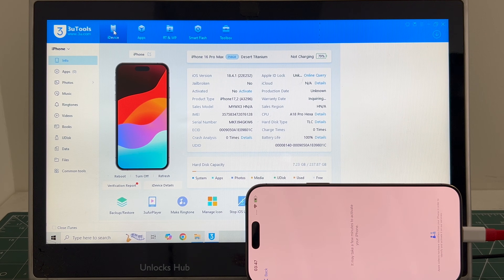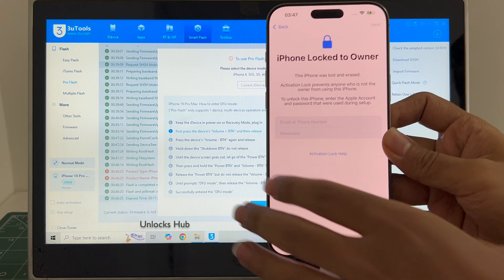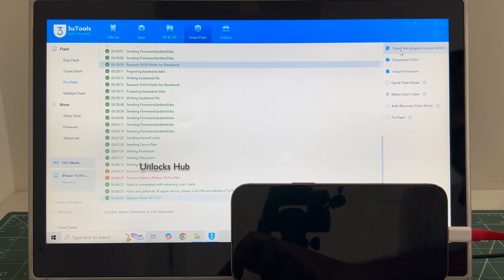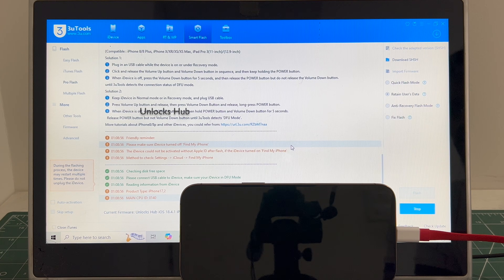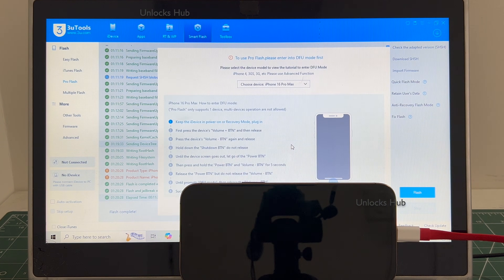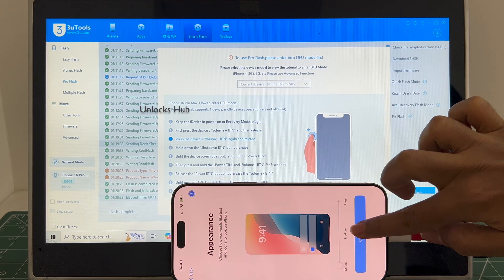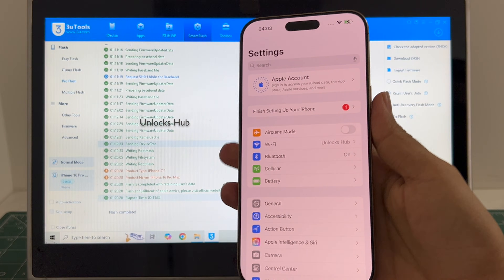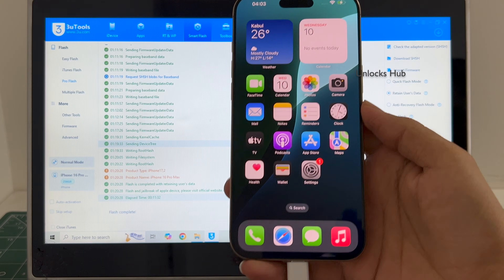iPhone 16 Pro Max iCloud Unlock on iOS 18.4.1 | Unlocks Hub | Permanent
This video shows how to Permanently remove iCloud lock or Activation on an Apple iPhone 16 Pro Max and iPhone 16 running on iOS 18.4.1 Also, this video shows how to solve iPhone not entering DFU mode issue. Works on the latest iOS version from Apple in April 2025 and May 2025. Works on iPhone X, iPhone XS, iPhone XS Max, iPhone XR, iPhone 7, iPhone 7+, iPhone 6, iPhone 6+, iPhone 6S, iPhone 6S+, iPhone 5S, iPhone 5, iPhone 5C, iPhone 8, iPhone 8 Plus, iPhone X, iPhone 10 Max, iPhone XR, iPhone SE 3 2022, iPhone 4S and iPhone 4 iPhone 11 iPhone 11 Pro 11 pro max iPhone 13, 13 Pro, 13 Pro Max, 13 Mini iPhone 14, 14 Plus, iPhone 14 Pro, iPhone 14 Pro Max iPhone 15, iPhone 15 Pro, iPhone 15 Pro Max, iPhone 16, iPhone 16 Pro, iPhone 16 Plus, iPhone 16 Pro Max. Helps remove activation lock from apple iPhones. You can remove iCloud lock from iPads, iPhone , iPod. Comes with network fix and camera fix. Works on iOS 12, iOS 13, iOS 11, iOS 10, iOS 9, iOS 8 and iOS 7 as well. and iOS 11. Works on iOS 13.3 ios 12.1.1, 12.2.4. New latest cfw icloud unlock method 2019. Using custom ipsw icloudunlock activationlock apple 4K Video. 2018.exe 2019.exe 2021.exe 2020.exe
how to remove iCloud without password. bypass icloud lock forgot password. remove pin lock. apple lock remove no password. How to turn off find my phone after icloud bypass , skip iCloud, FRP, bypass iCloud bypass unlocked iOS  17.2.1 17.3 and iOS 17.3.1 iPhone 16 leaked iOS 17.4 iOS 17.4.1 iOS 17.4.2 iOS 17.5.1 iOS 17.5 . iOS 17.5.2. iOS 17.6.1 iOS 17.6.2 iOS 18, iOS18, iOS 18.0.1, iOS 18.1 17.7 iOS 18.0.2 iOS 18.1, iOS 18.1.1, iOS 18.2 iOS 18.2.1 iOS 18.3 iPhone 16 iPhone 17 Air iPhone SE 2025 iOS 18.3 iOs 18.2.1 iOS 18.2.2 iOS 18.3 iOS 18.4